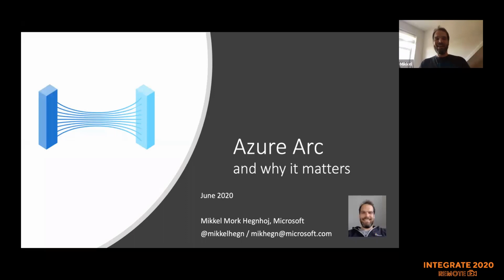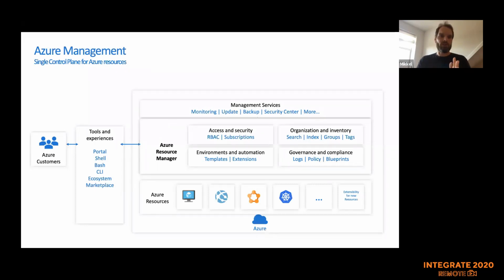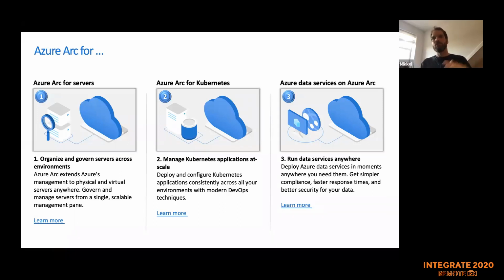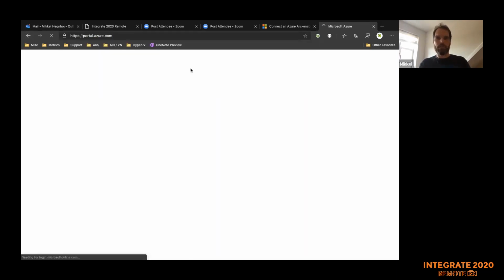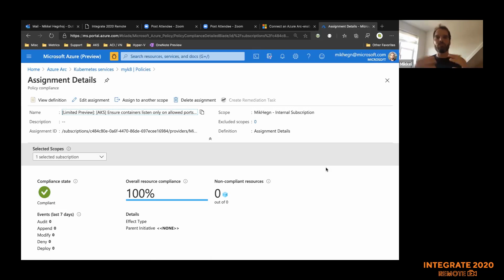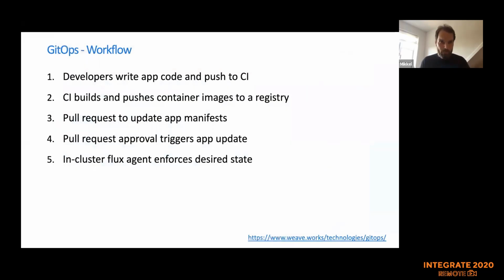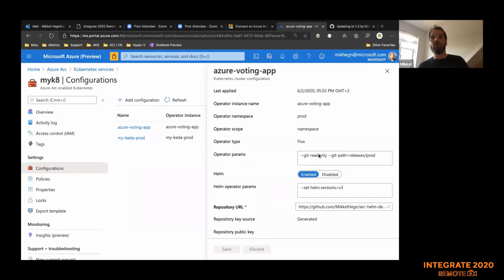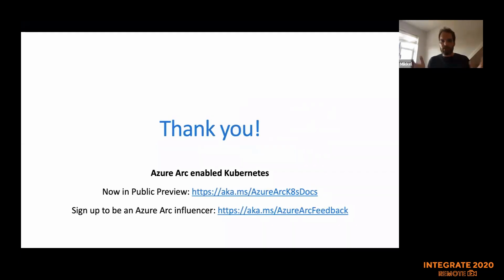Azure Arc and why it matters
Get an overview of how Azure Arc deals with managing hybrid cloud and on-premise environments straight from Mikkel Hegnhoj of Microsoft.

He discussed various advantages of using Azure Arc across the environments, different flavors of Azure Arc, and even a detailed look at Azure Arc for Kubernetes.

Listen to this INTEGRATE 2020 session to find how Azure Arc helps in governing and operating across disparate environments.